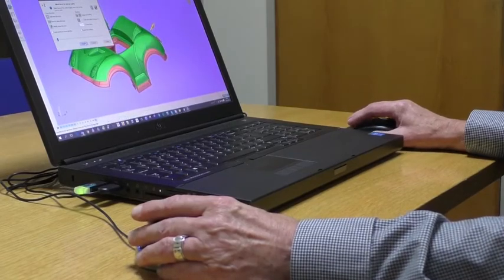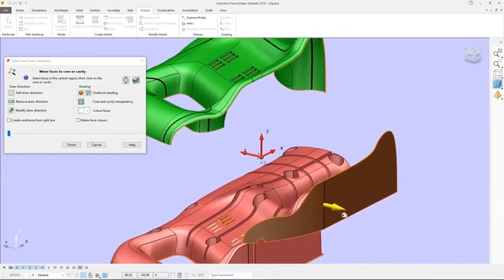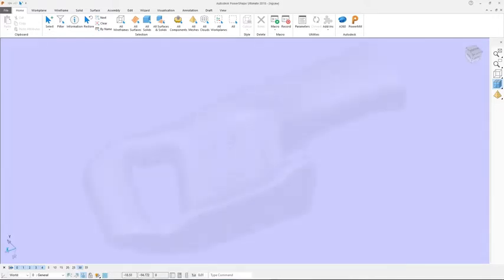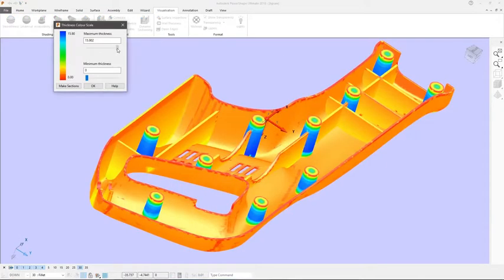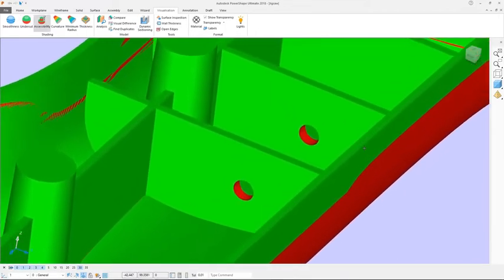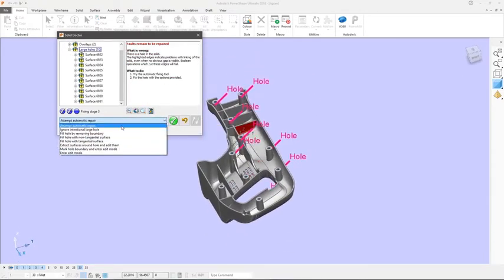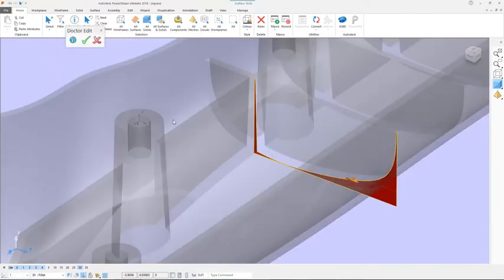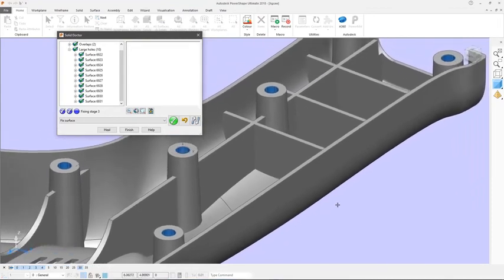Autodesk PowerShape - Modelling for Manufacture Import, Analysis and Repair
Modelling for manufacture import, analysis and repair using Autodesk PowerShape.